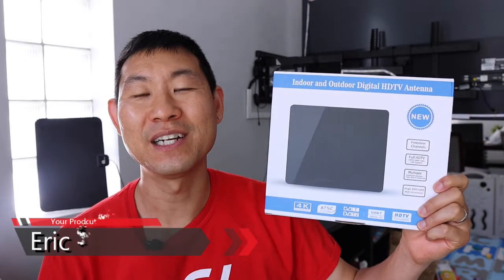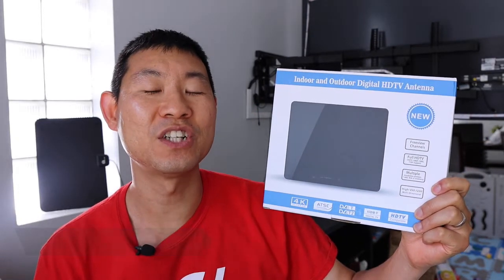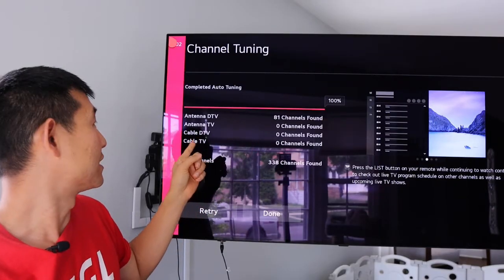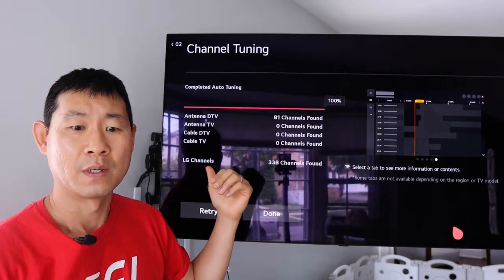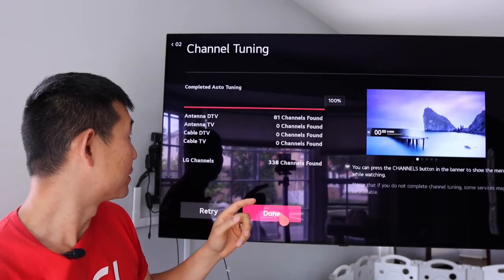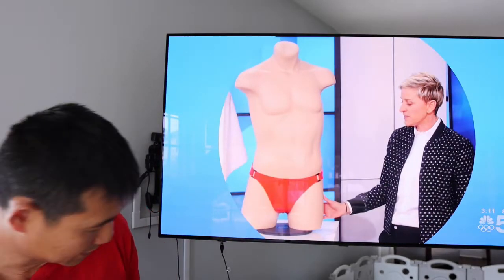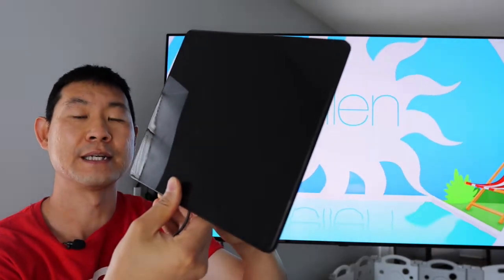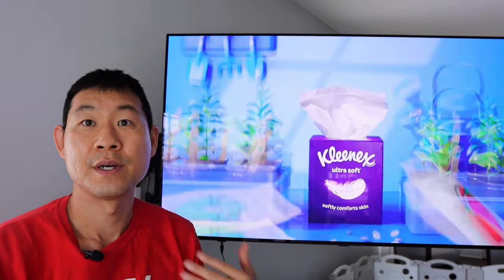Indoor Outdoor Digital HDTV Antenna Review/Install | How Well Does It Work? 2021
Hey Guys,

I got a new digital HDTV Antenna to go with my new LG 55CXPUA Tv.

I show you how it works on my tv and if I think it's worth it.

1.

2. Goality Raw - FREE educational resource site. Valued over $2,000 now FREE.

--** NEW Here**--